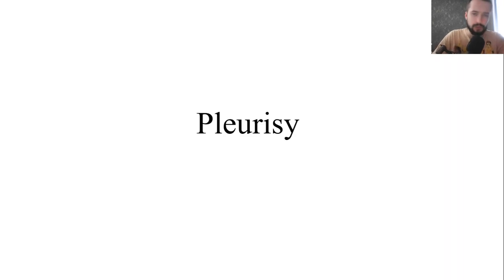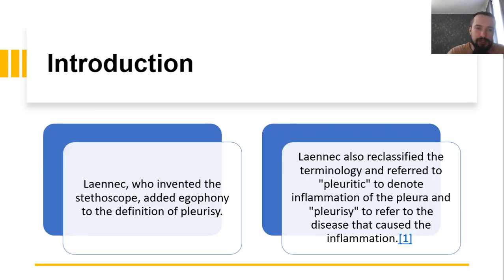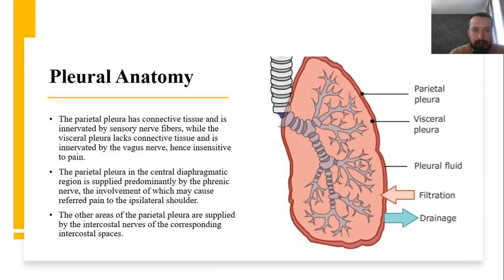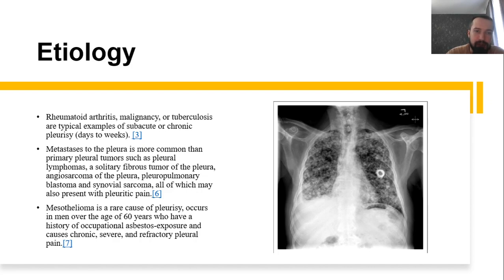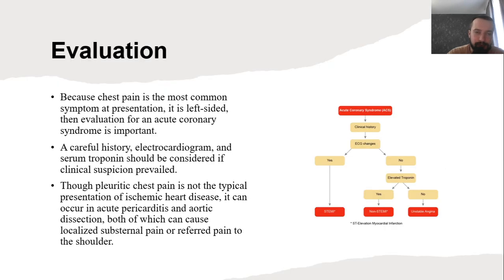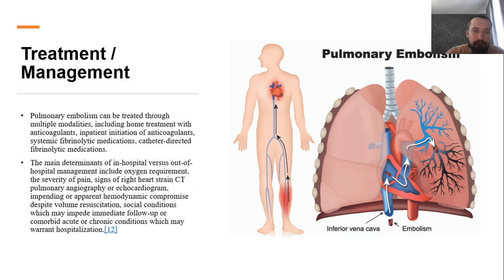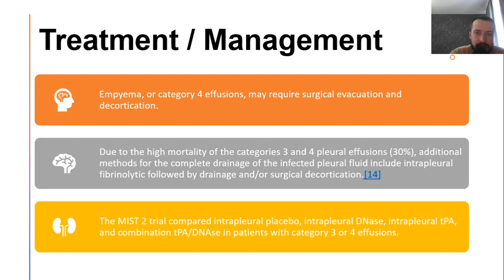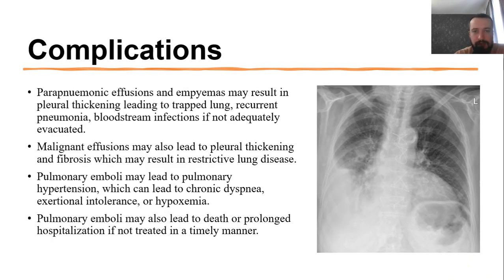General Surgery 16.2 Pleurisy